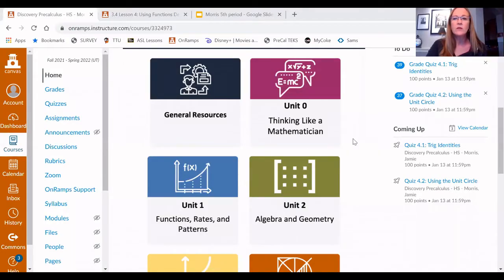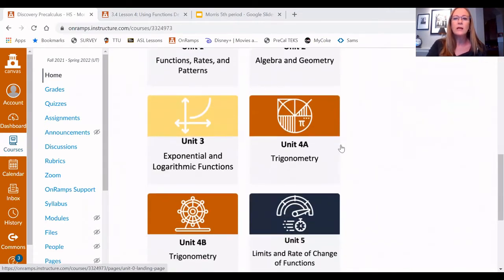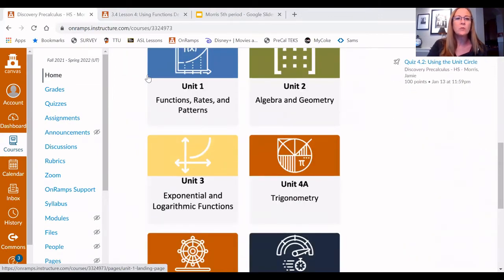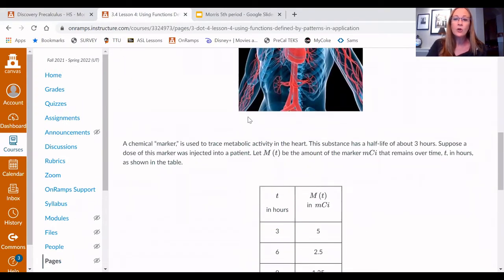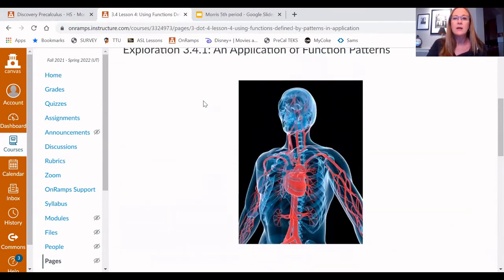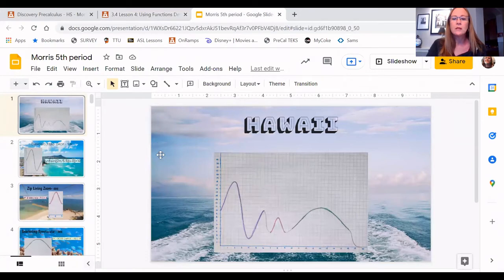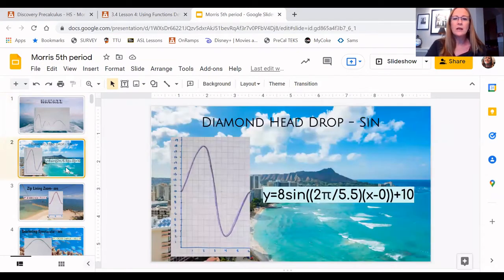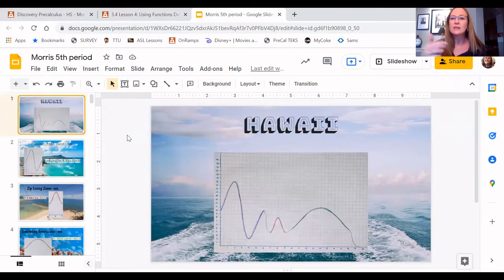OnRamps Info Video new